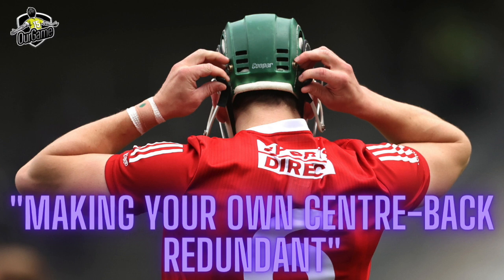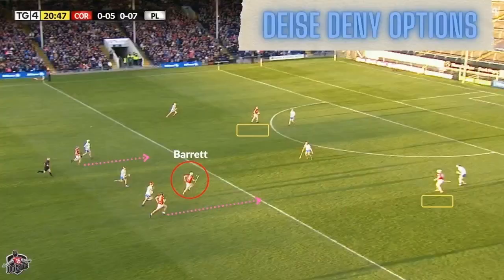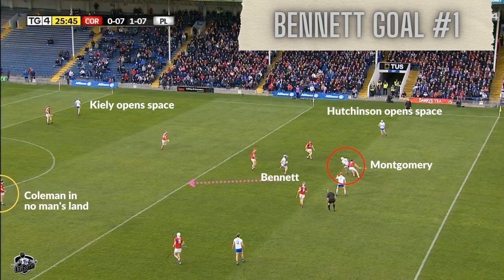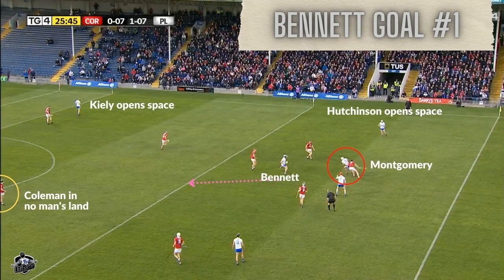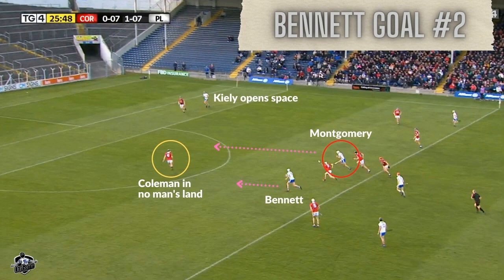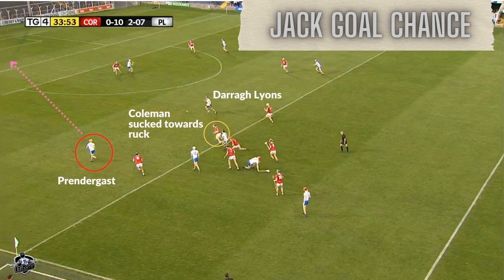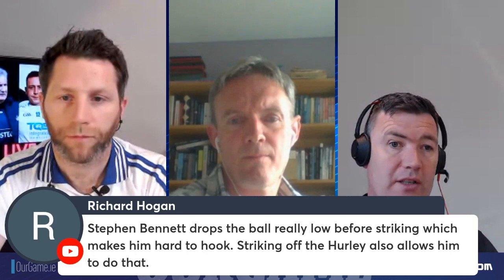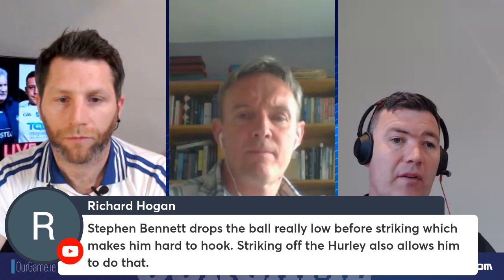❌ Coleman caught between two stools: “it’s comes from passive play from Cork in the middle” ❌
Willie Maher, Shane Stapleton and Phil Lanigan discuss the Cork defence, and reveal a striking stat about the Waterford attack.

See Thursday's full show via the OurGame Supporters Club for just €5 per month

Alternatively, if you wish to support OurGame, you can also do so through PayPal

LIVE CLUB FUNDRAISERS: Does your club need to run a fundraiser this year?

📮 Sign up to the OurGame newsletter — a daily email reminder of our latest videos, articles, quizzes and more